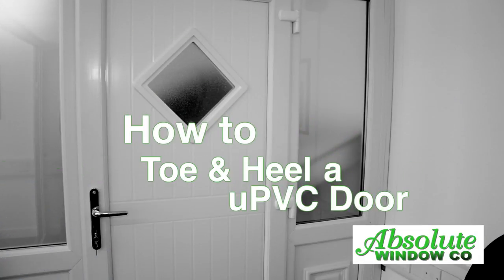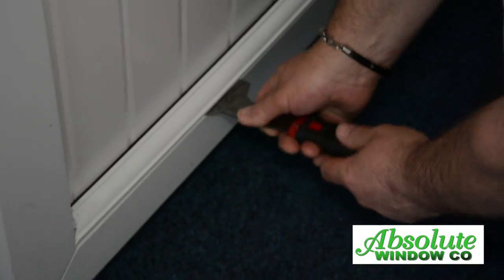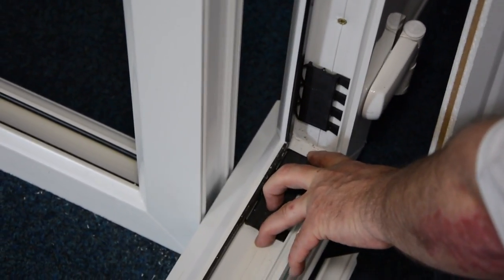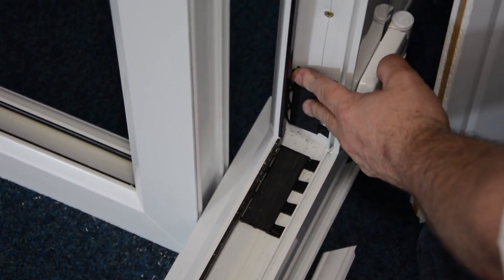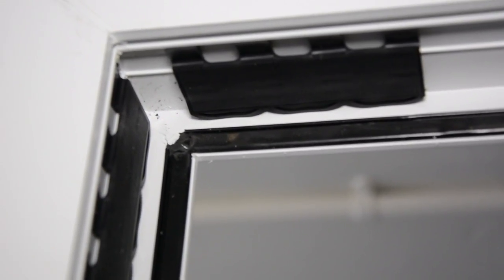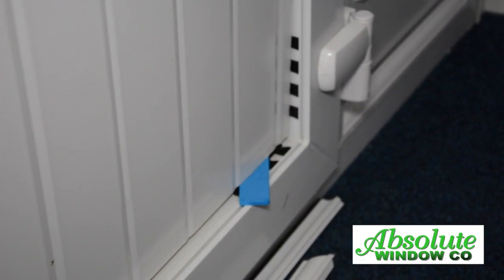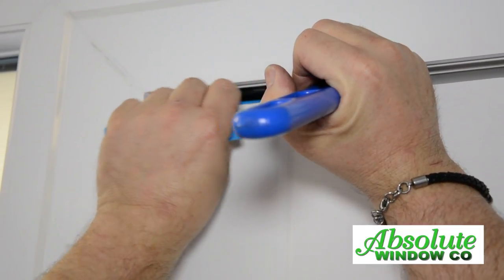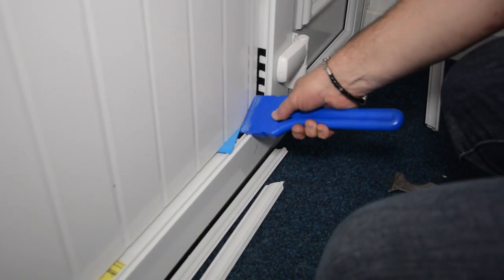How to toe and heel a upvc door